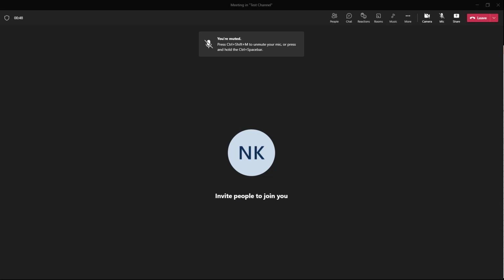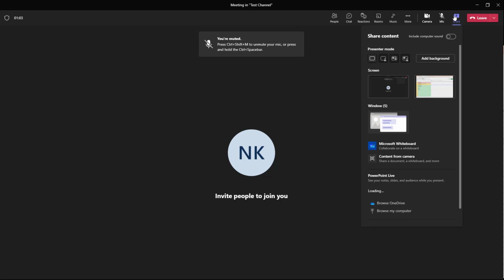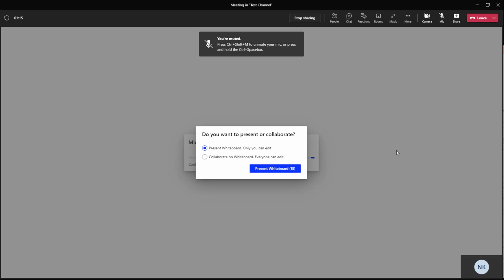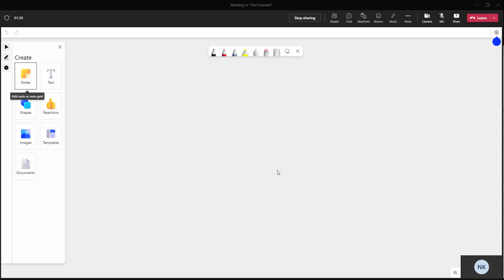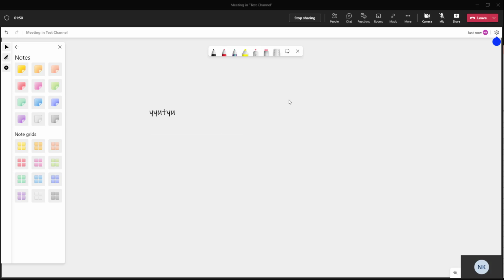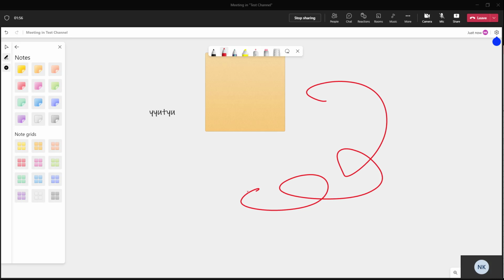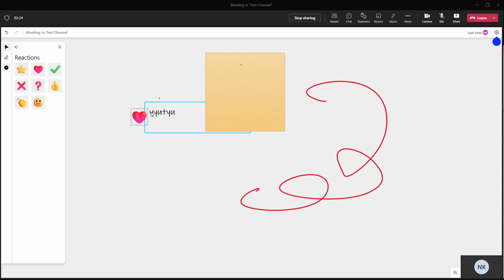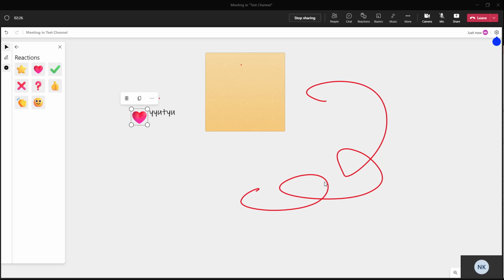Microsoft Teams - Lesson 81 - Collaborate with Microsoft Whiteboard in Meetings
In this tutorial, we will be discussing about Collaborate with Microsoft Whiteboard in Meetings Microsoft Teams